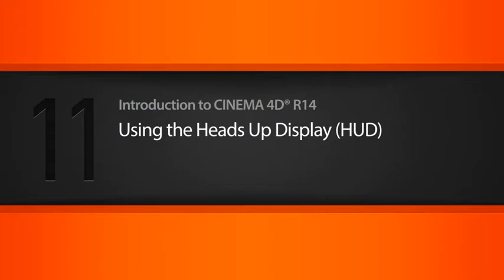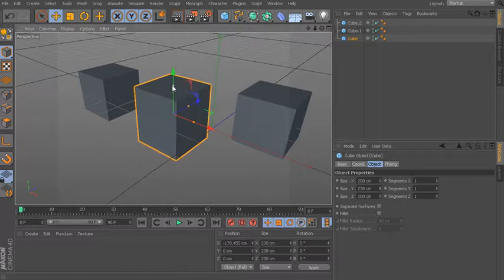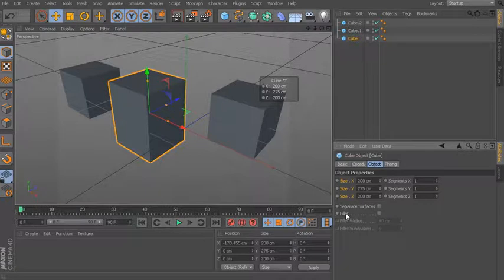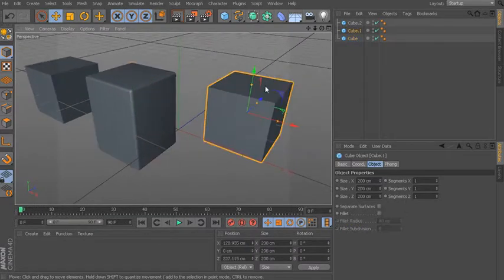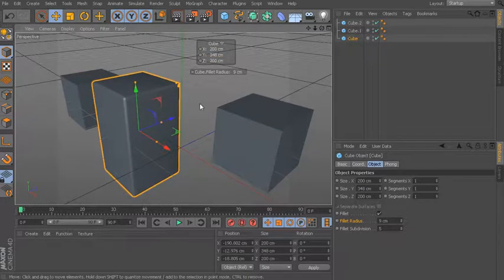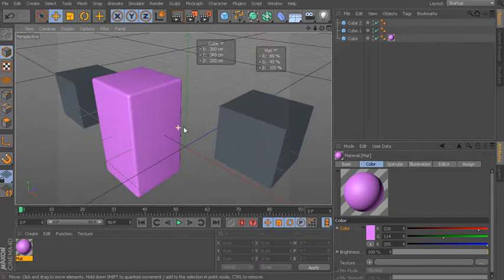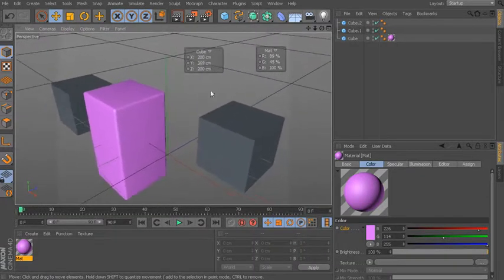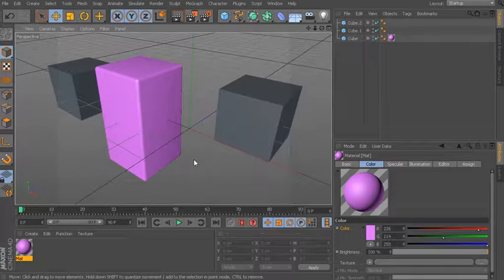CINEMA 4D Tutorials Introduction to CINEMA 4D R14 Tutorial 11